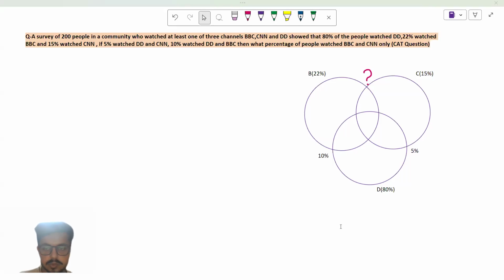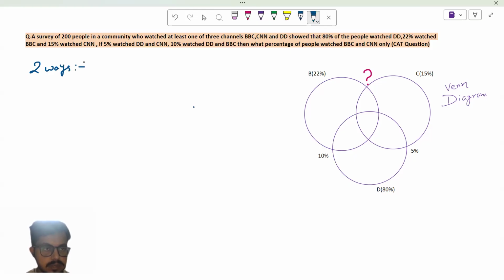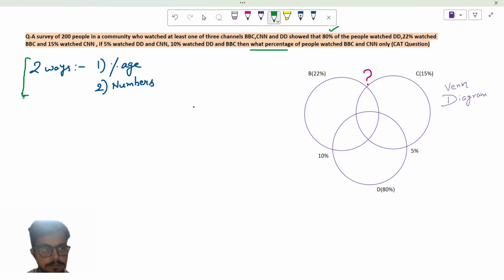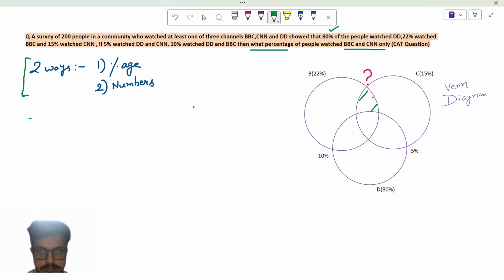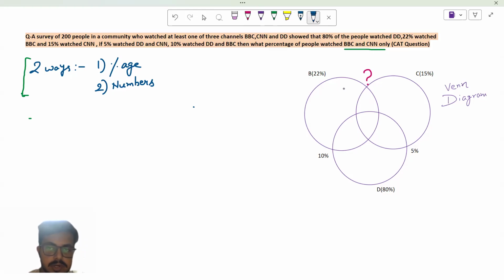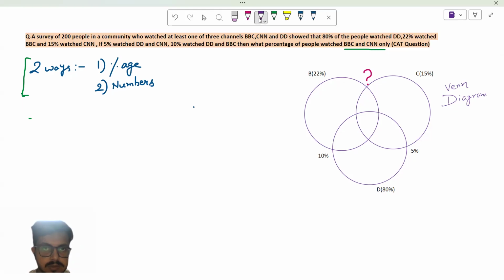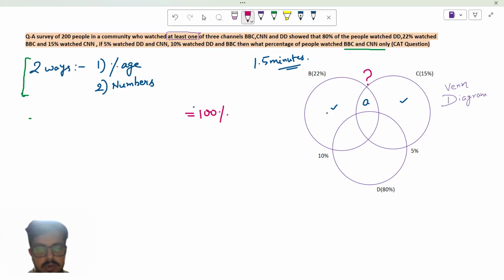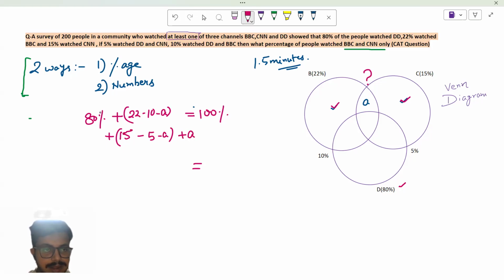How to solve Venn diagram in 1.5 mins or less | CAT PYQ